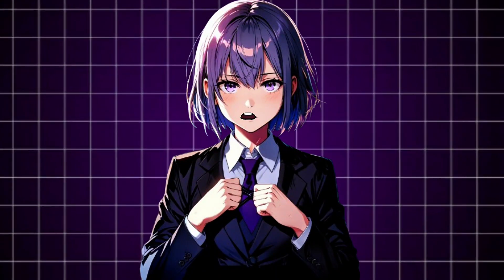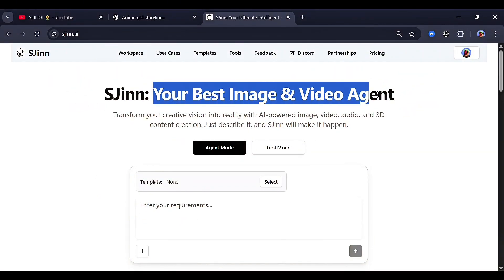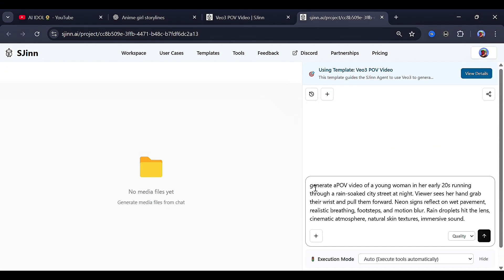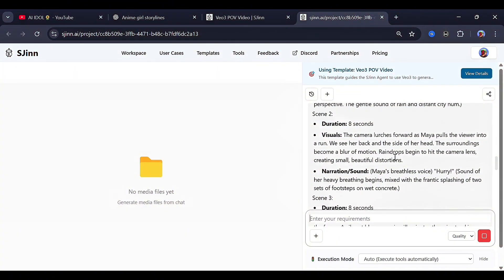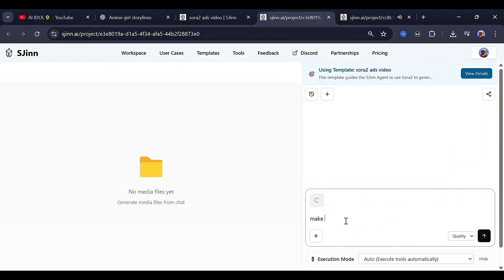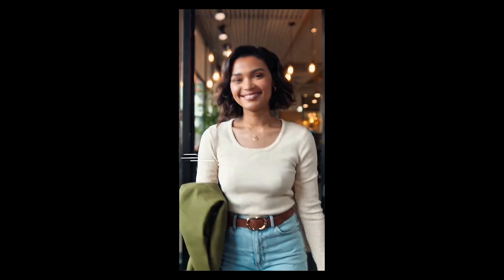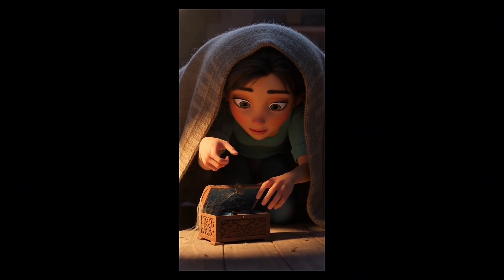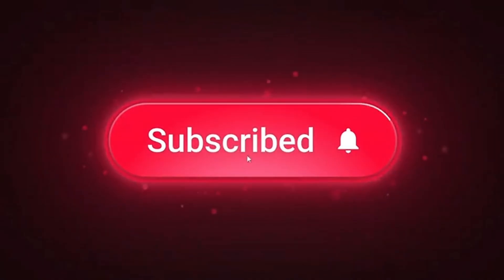This New AI Video Generator Is Actually Crazy (Veo3, Sora2, POV, Ads, Stories!)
I just tested SJINN AI — an AI tool that can generate Veo3 POV videos, Sora2 ads, animated stories, and full 5-minute videos with free credits. I ran POV templates, ad templates, and animation templates; the results shocked me. Want to see how far AI video creation can go? Watch until the end.

KEY FEATURES COVERED:
 • Veo3 POV video generation
 • Sora2 ad-style video creation
 • Kids’ animated story videos
 • Free credits to test everything
 • Uploading images for custom outputs
 • Choosing Quality vs Cheap models
 • Regeneration for fixing distortions
 • Multi-template workflow
 • Frame-by-frame generation previews

00:00 – Intro
00:37 – Features Of This Tool
01:15 – Veo3 POV Test
02:39 – Sora2 Ads Test
03:29 – Story Animation Test
04:23 – Final Results & Reaction
04:35 – Outro